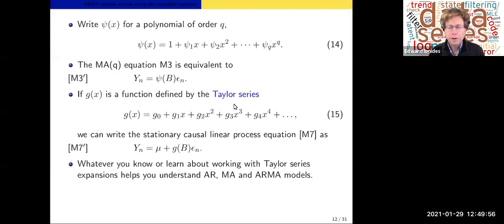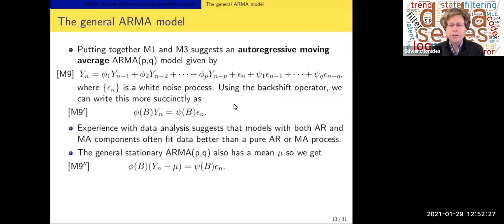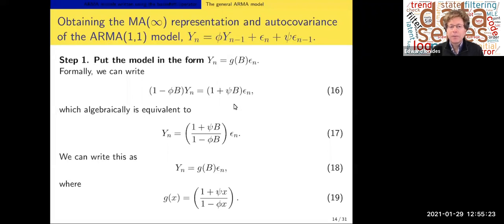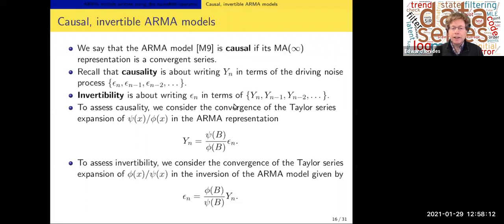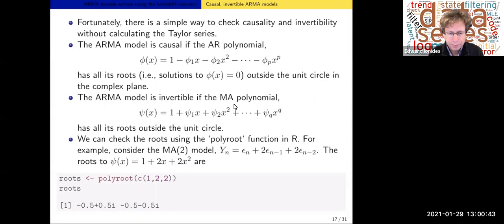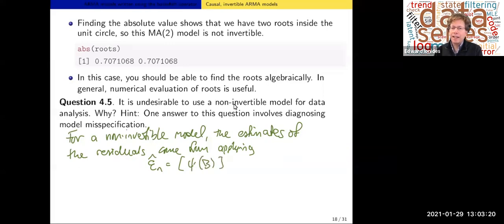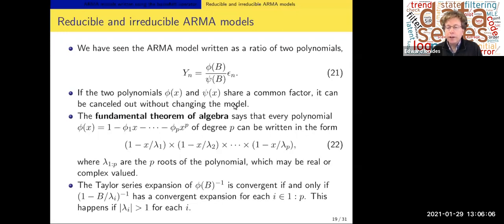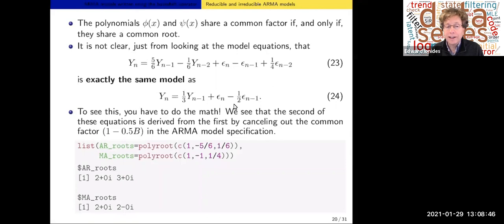Time Series Analysis, Chapter 4, Part 2 (of 3)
Algebra of the backshift operator, and its use for assessing causality and invertibility of ARMA models.